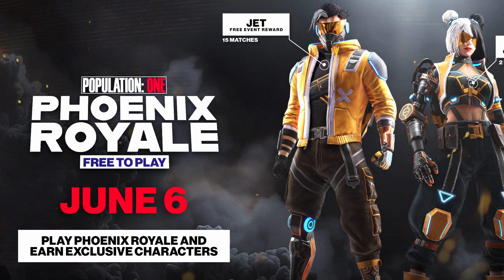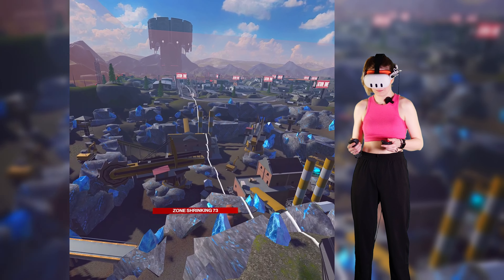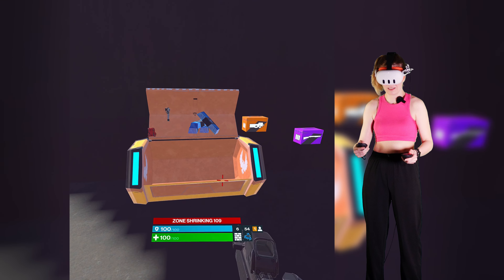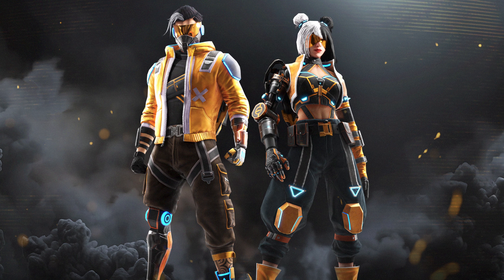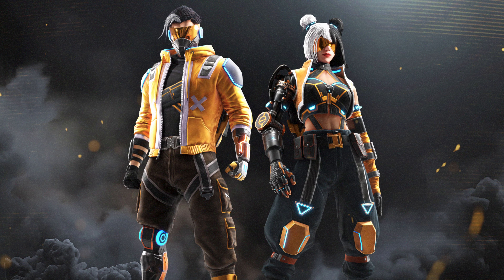Phoenix Royale Preview Weekend Starts Today! Everything You Need to Know 🔥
Phoenix Royale Preview Weekend will be an opportunity for ALL POP1 players to experience the new Phoenix map and game mode for a limited time before its full release.

Preview Weekend starts May 31st @ 11 am Pacific and runs until June 3rd @ 11 am Pacific, all within the POPULATION: ONE app.

Free Rewards: Play 5 Phoenix Royale matches during the Phoenix Preview Weekend to earn the “Phoenix Rising” title! This title will NEVER again be obtainable in-game as a paid or earned reward!

Phoenix Launch June 6 + Limited-Time Free Rewards Available to Earn Through June 20

To celebrate the launch of POP1 Phoenix Royale on June 6th, you can earn exclusive character skin rewards for free by playing Phoenix Royale matches!

During the launch window:
— Play 2 Phoenix Royale matches to earn the “Delta” character skin.
— Play 15 Phoenix Royale matches in total to earn the “Jet” character skin.

These rewards can be earned during the launch window starting June 6th @ 11 am Pacific to June 20th @ 11 am Pacific.